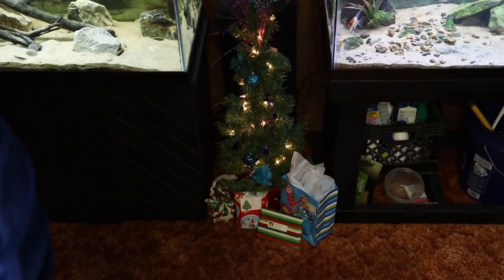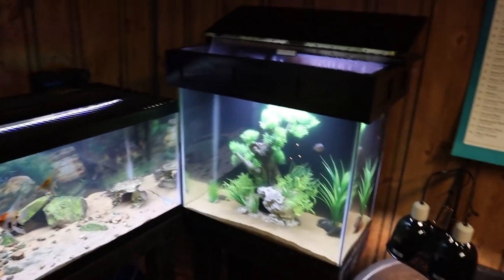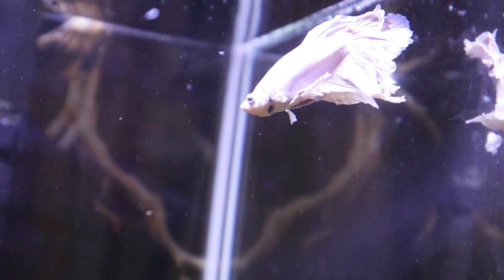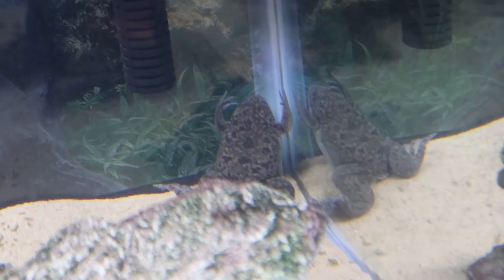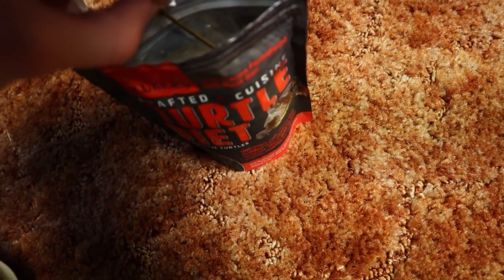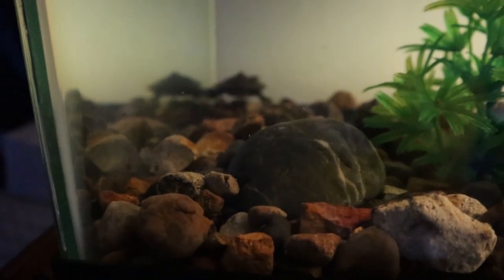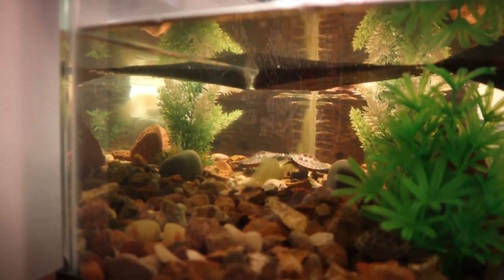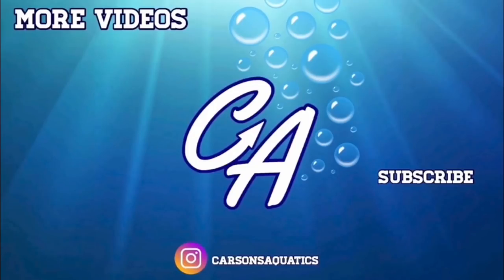Giving My Pets Christmas Presents!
In this video, I get Christmas presents for all my pets!